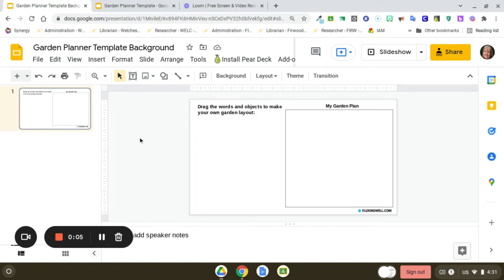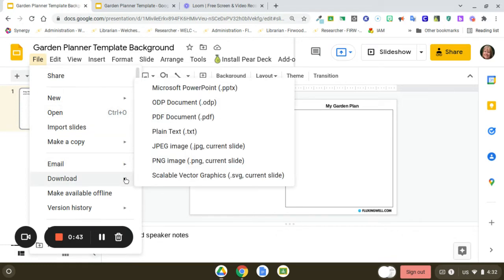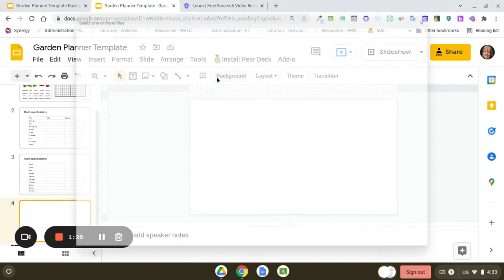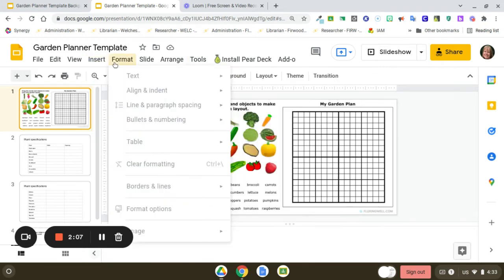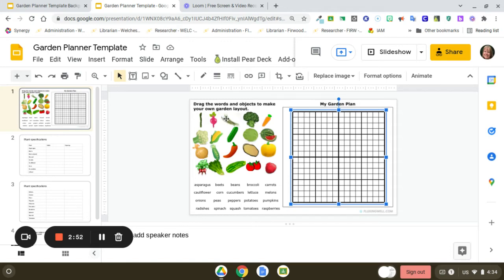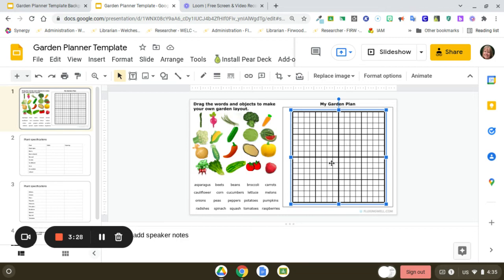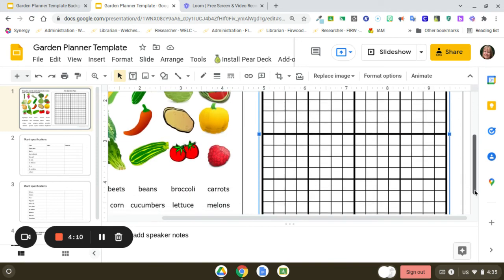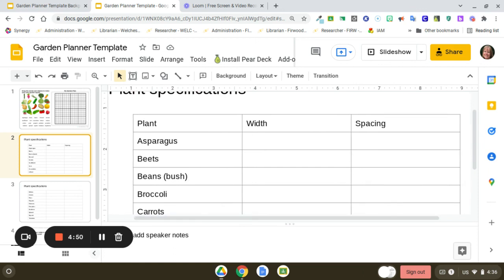How to Create an Online Garden Layout Planner Template in Google Slides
Learn how to easily create an online garden layout planner for free using Google Slides. You can customize the garden layout template and use it over and over for all of your garden planning designs. To get a printable list of steps, go